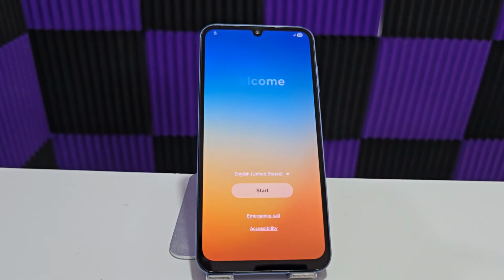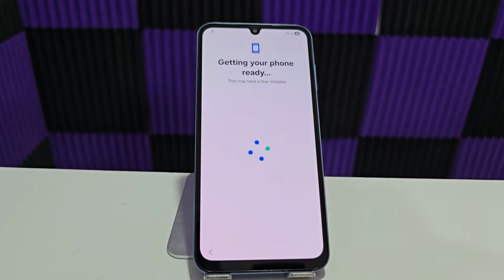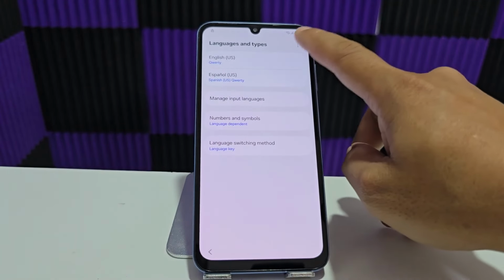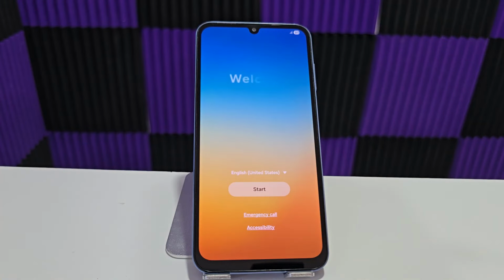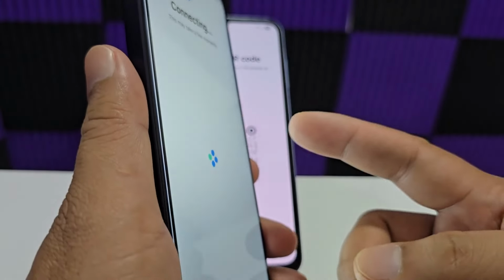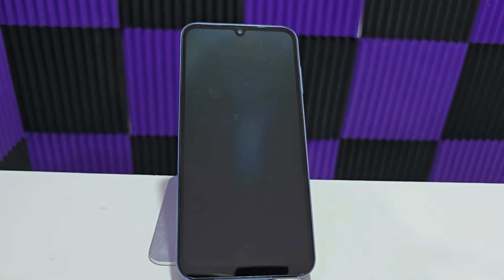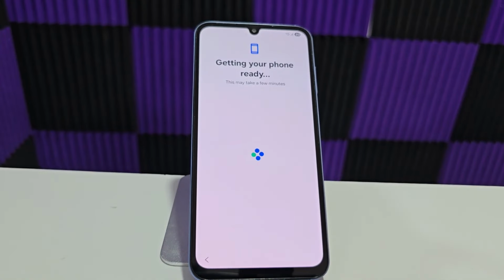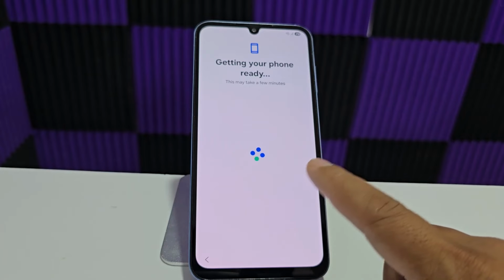NO PC ANDROID 16 Remove Any Google Account Samsung FRP Bypass 2026